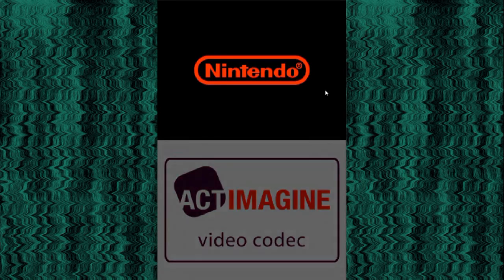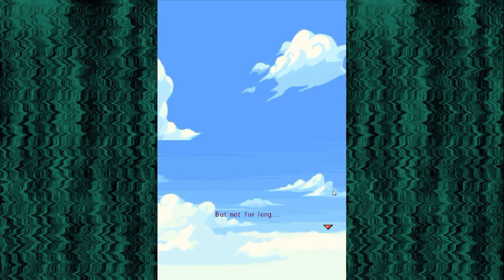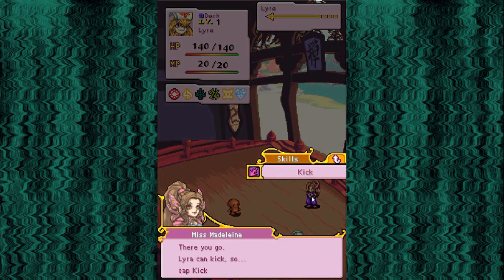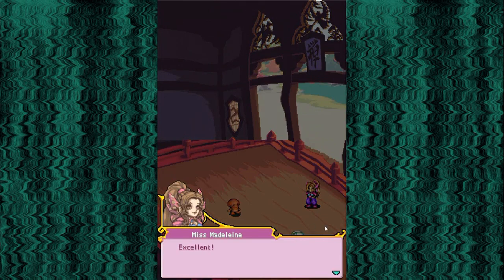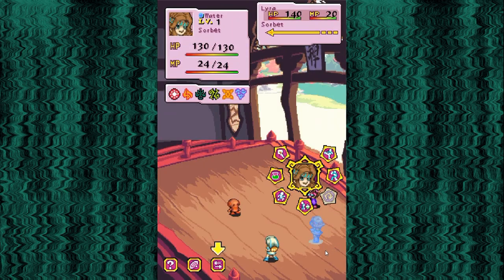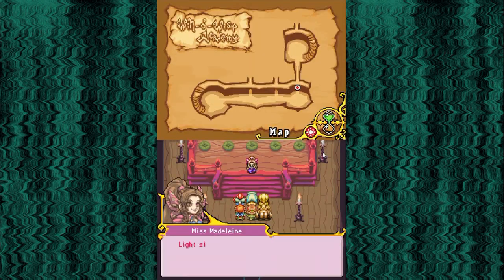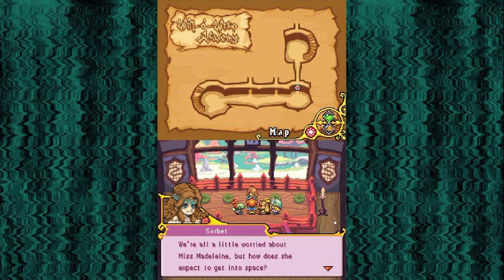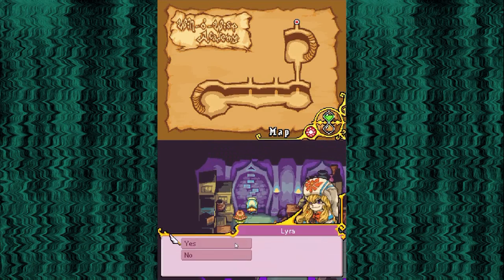Why Is Everything Food - Magical Starsign Episode 1 (Ian)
I begin playing a decade old RPG that you've never heard of.